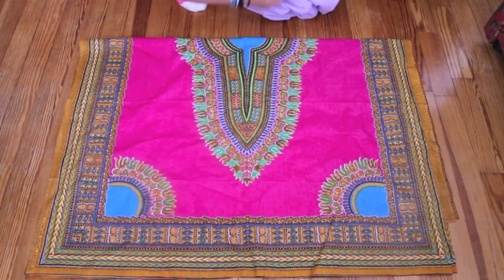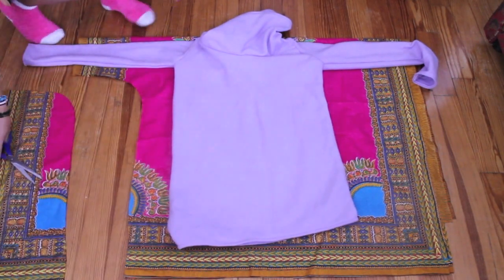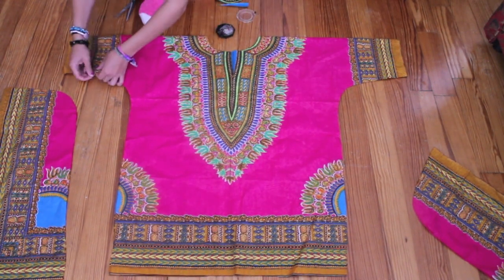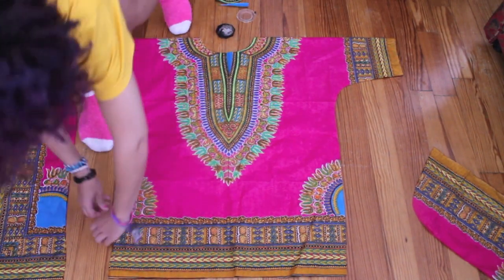DIY DASHIKI DRESS IN 7MIN + 10% DISCOUNT CODE DASHIKI FABRIC 🌍 African Harlem Culture Couture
And here's a search result for african print fabrics on Ebay

You can use the coupon code: AFRICANFABRIC for 10% discount on 1 yard or more

What sewing machine do you recommend for beginners?

I love how african prints and fashion are taking over the fashion scene! One of the most noted styles is probably the dashiki. I love seeing it on men but didn't find it feminine enough for us ladies yet. So I gave it my own twist and turned it into an oversized dashiki dress. It's easy to sew, quick and the result is very colorful

What you'll need:
- 2 yards/meter of dashiki fabric (mine is from Kaarta Fabrics New York)
- thread
- fabric scissors
- pins
- sewing machine (I use Brother DS140

If you recreate any of my tutorials tag me on instagram using pinkchocolatebreakdiy in your description :o)